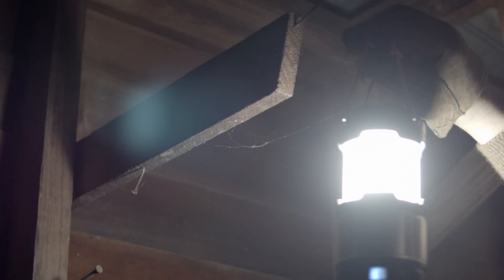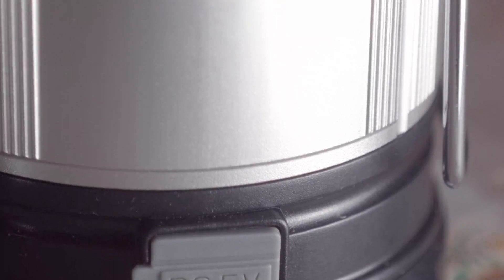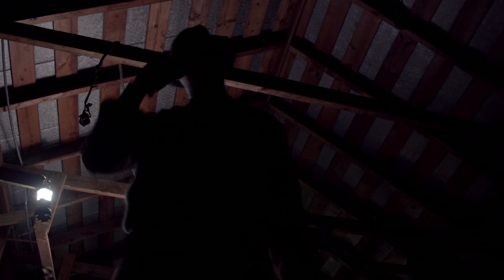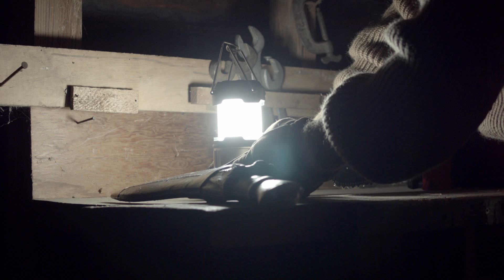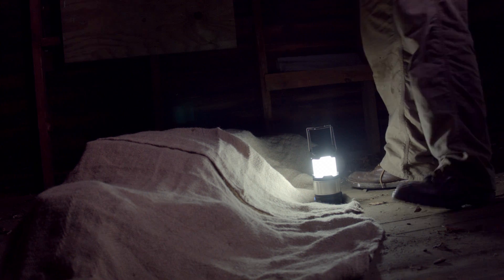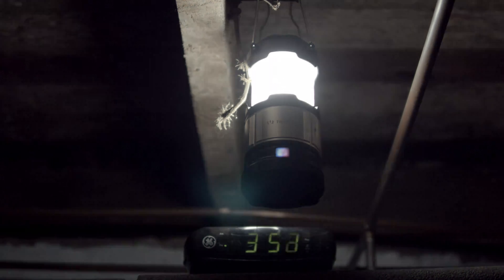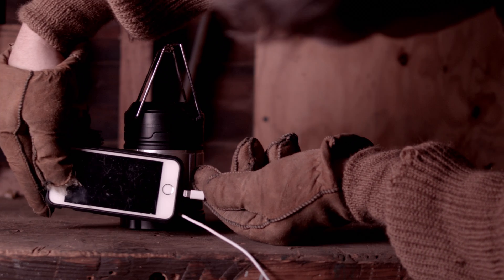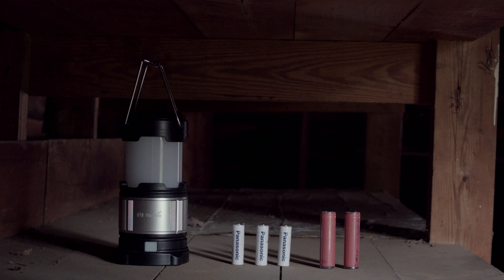Thorfire CL02 Lantern and power bank Review plus Chainsaw Murder. (Uses AAs or Lithium Ion)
This review is for the new for 2015 Thorfire CL02 rechargeable 180 lumen Camping LED lantern that's powered by 3 AA batteries or 2 18650 lithium ion rechargeable batteries. I decided to NOT murder people for the purpose of this review.

Song: Lost in the Forest
Artist: Doug Maxwell/Media Right Productions

Make sure to check out my blog, if you'd like to find out my recommendations for batteries, chargers, and where to buy this stuff.